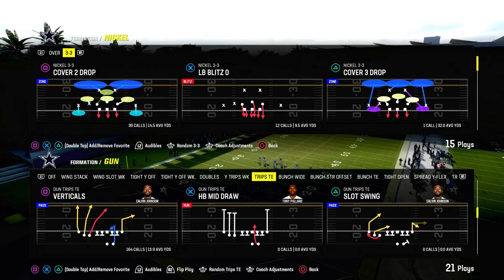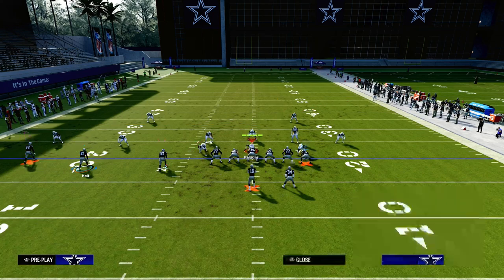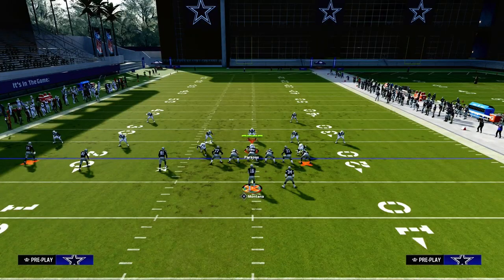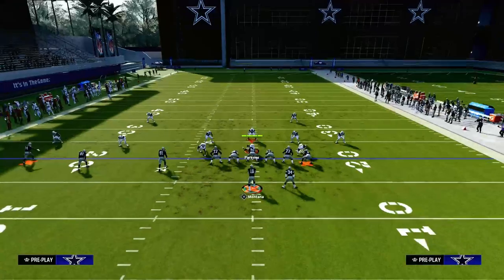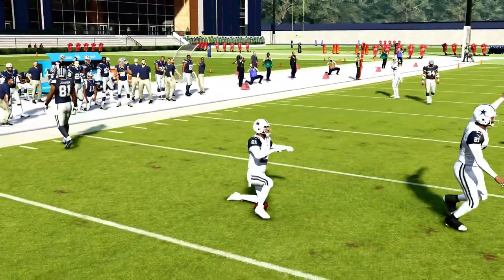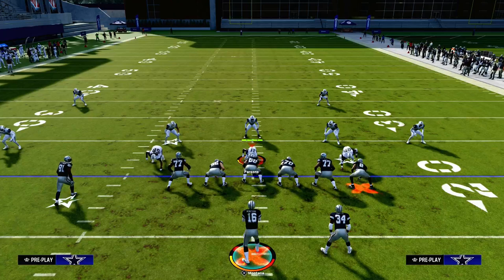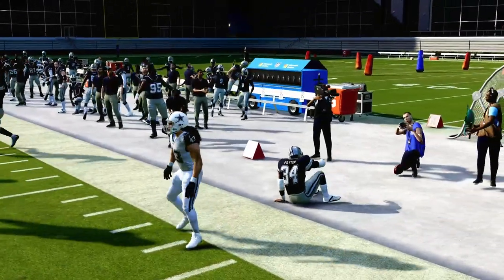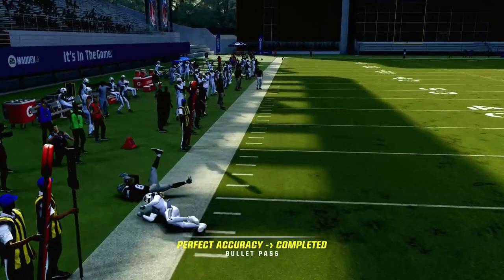The BEST Crossing Route In Madden 24